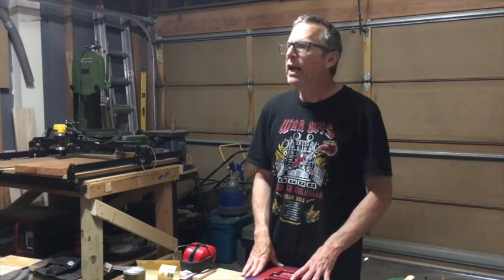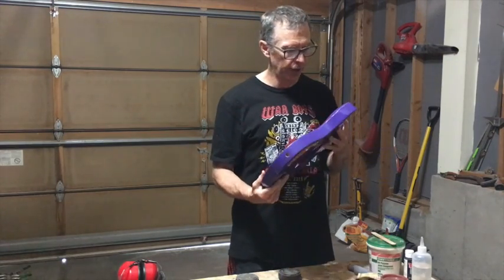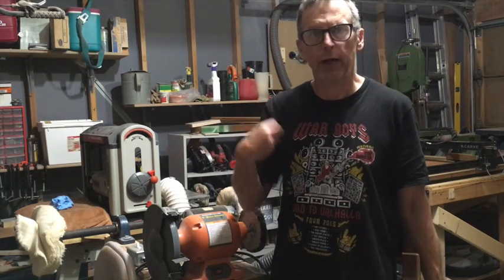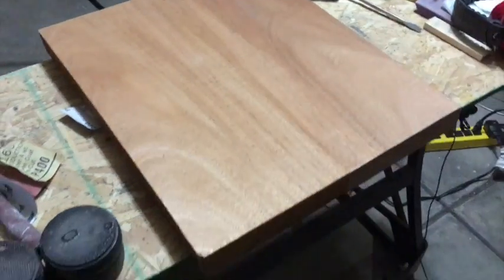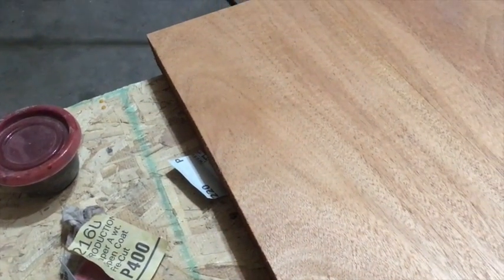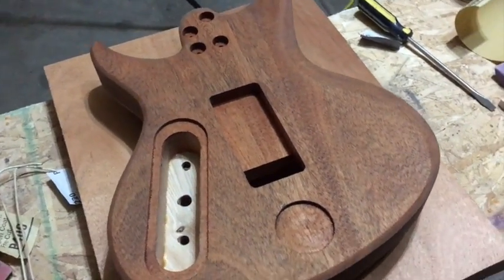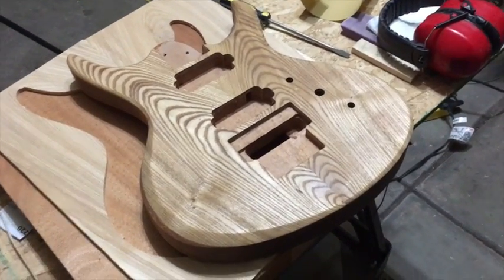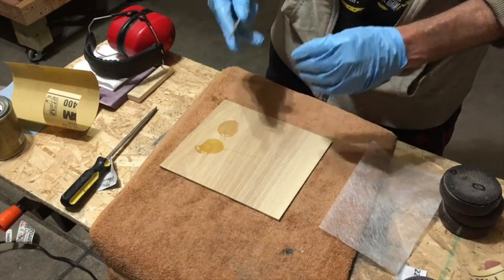A Shop Update Grain Filling Reinforcing Thin Wood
An update on a recent guitar build, why luthiers like grain filling and a tip on how to reinforce thin wood.